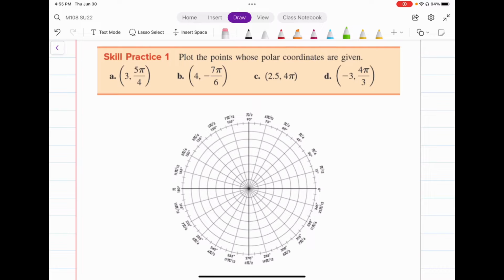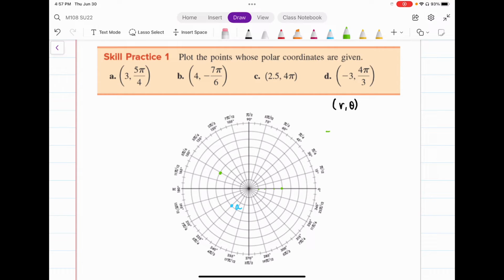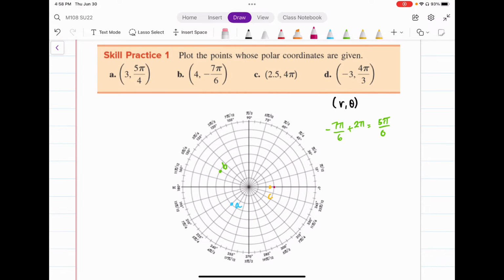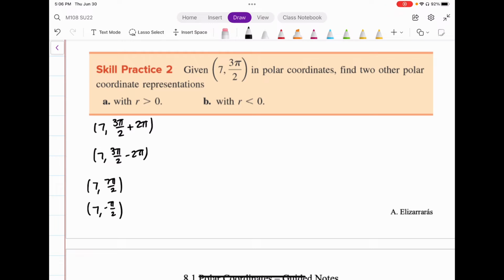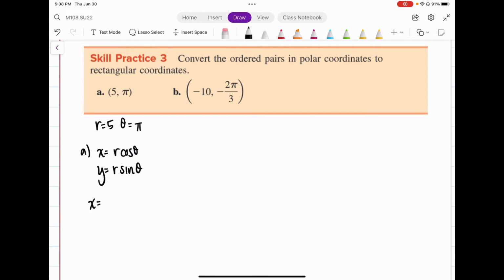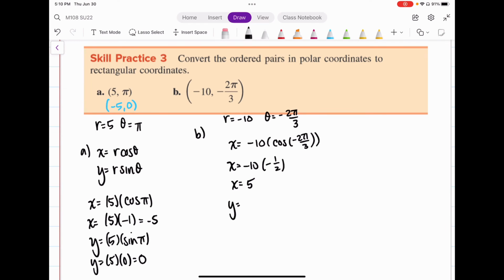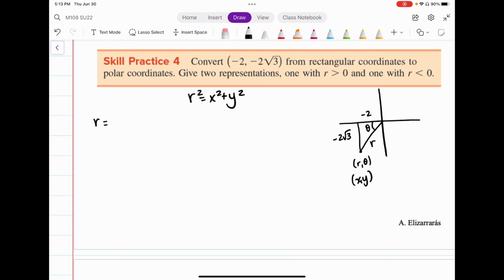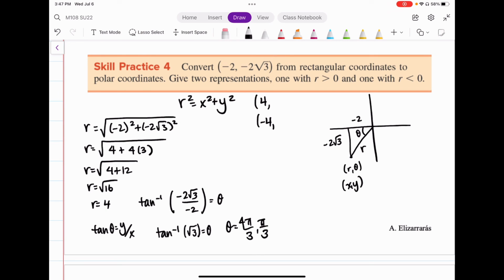8.1 Skill Practice 1, 2, 3 & 4: Polar Coordinates and Rectangular Coordinates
Plotting polar coordinates. Converting between polar and rectangular coordinates.